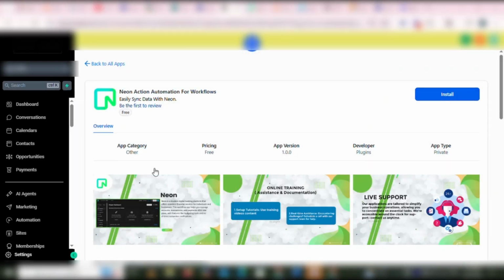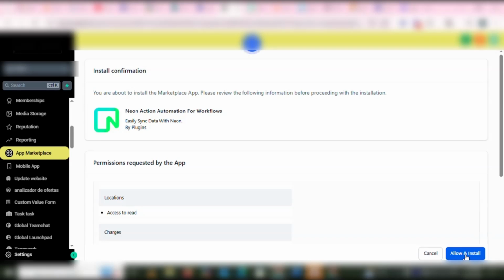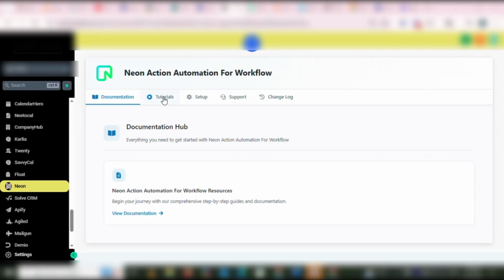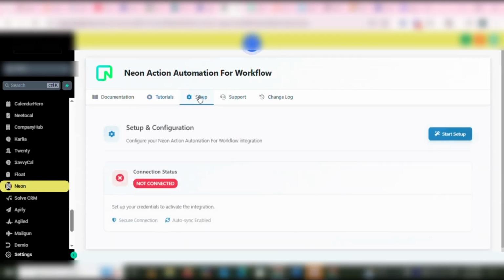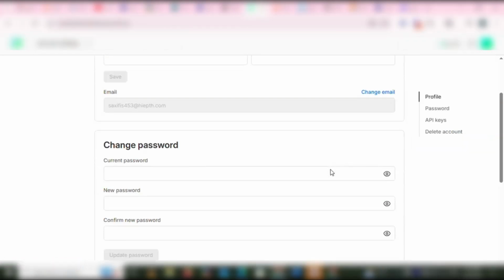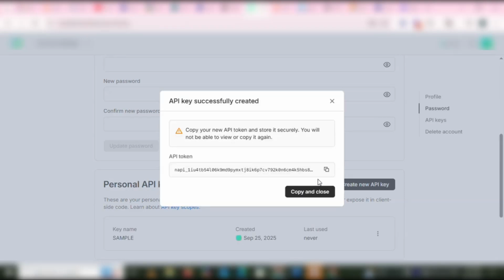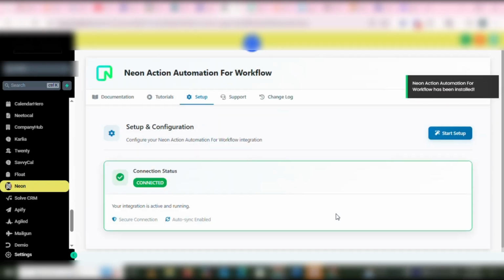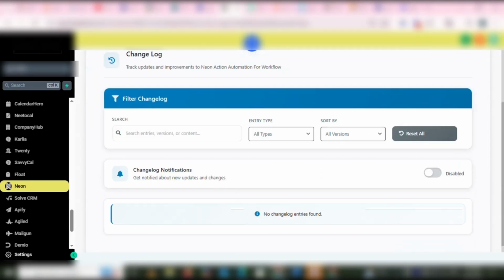Neon Actions Automation for Workflows: Complete Setup Tutorial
In this tutorial, we’ll guide you through the installation and setup of Neon Actions Automation for Workflows. You’ll learn how to navigate the Neon interface, install the automation features, and configure them efficiently. We’ll also cover the custom page interface, including documentation, tutorials, setup, support, and changelog tabs—ensuring you can fully leverage all features.

How to install Neon Actions Automation from the App Marketplace 🛠️
By the end of this tutorial, you’ll have Neon Actions Automation for Workflows fully installed and configured—ready to enhance your workflow management and boost productivity! ✅

00:00 Introduction and Overview
00:12 Installing the App
00:29 Accessing Documentation and Tutorials
00:55 Setting Up API Key
01:37 Final Steps and Conclusion